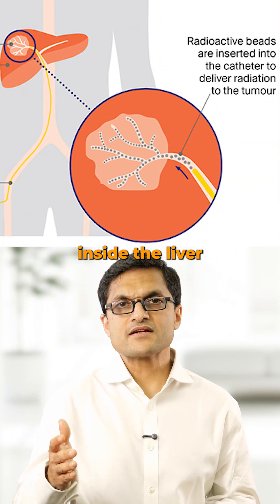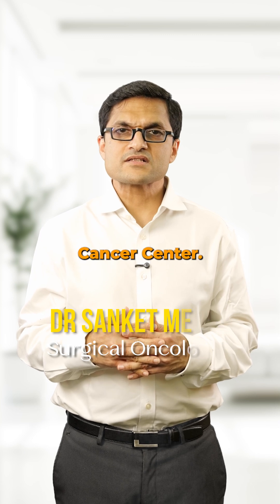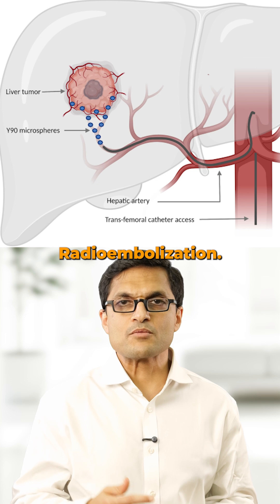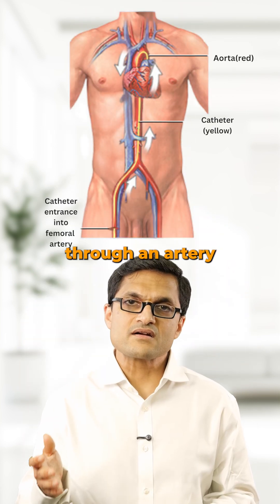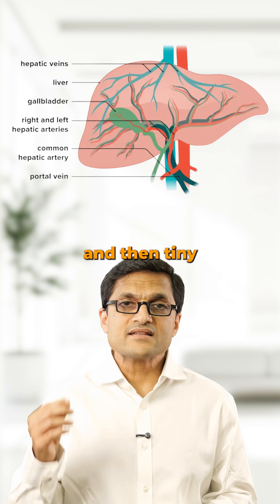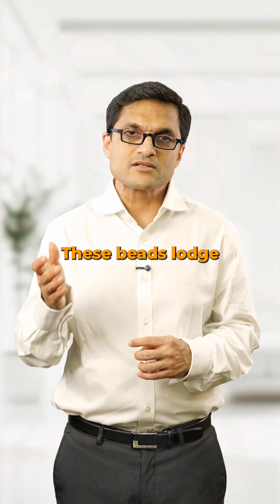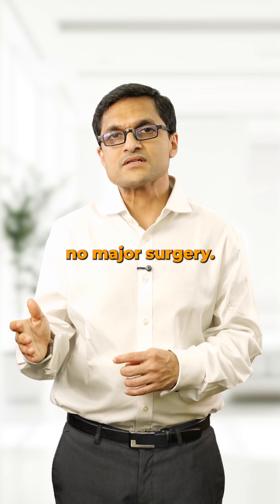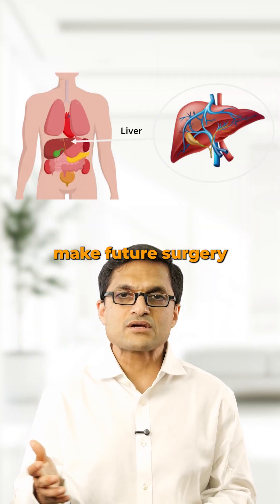TARE: Precision Radiation for Liver Tumors.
What is TARE? A radiation-based liver cancer treatment — from the inside.
💡 Stands for:
 Transarterial Radioembolization
 Also called SIRT — Selective Internal Radiation Therapy
🔬 How it works:
 — Radioactive beads (Y90) are delivered inside the liver tumor
 — Beads lodge in blood vessels and release radiation
 — No external radiation or major surgery
🧠 Used when:
 — Surgery isn’t possible
 — TACE fails or isn’t suitable
 — Tumors are deep or spread across liver
🎥 Dr. Sanket Mehta explains TARE simply and clearly
 📩 Share with someone researching advanced liver cancer treatments